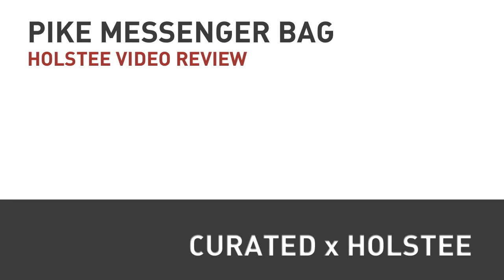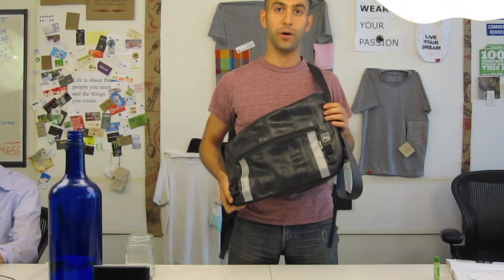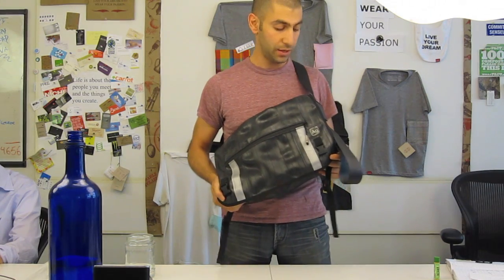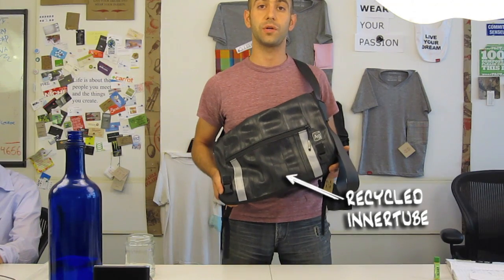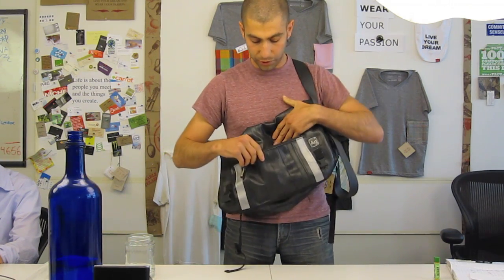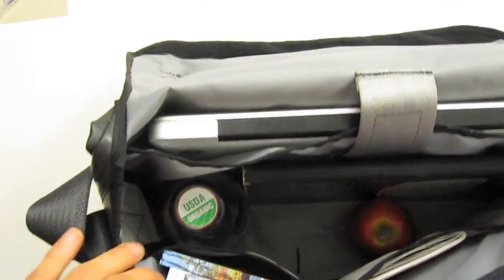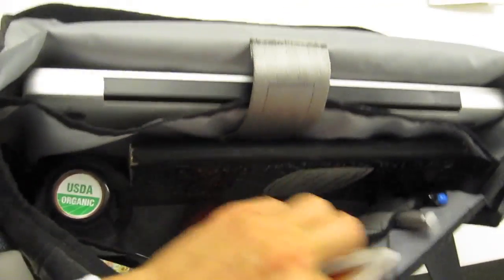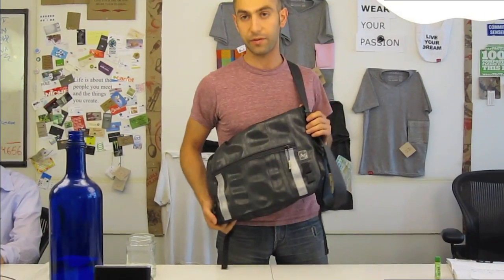CURATEDx: Pike Messenger Bag Review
Mike reviews the Pike Messenger bag from Alchemy Goods for Curated x Holstee.